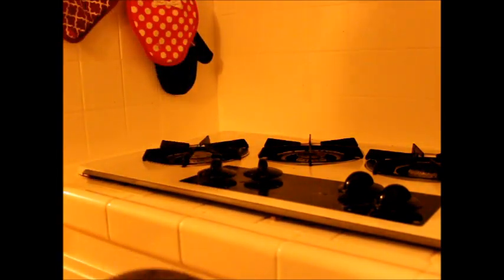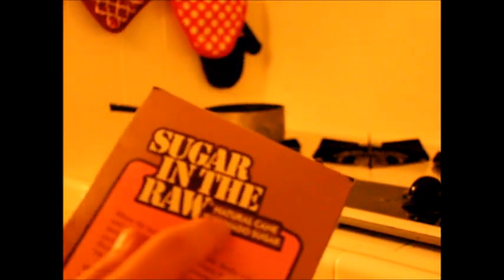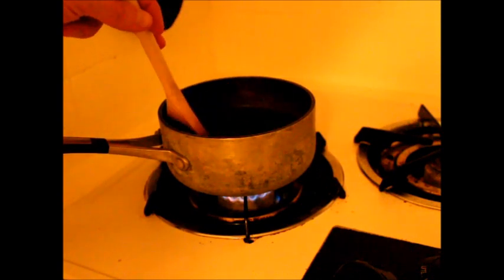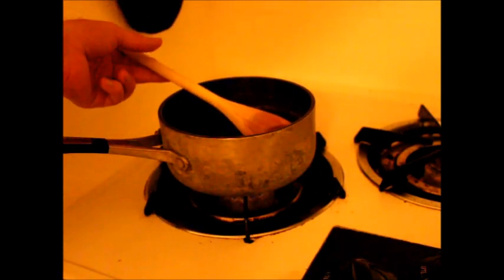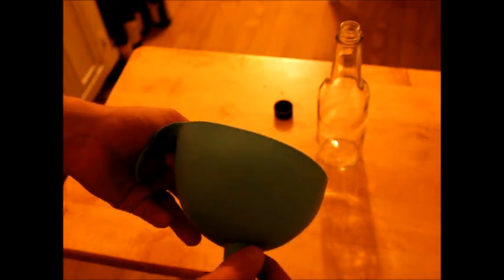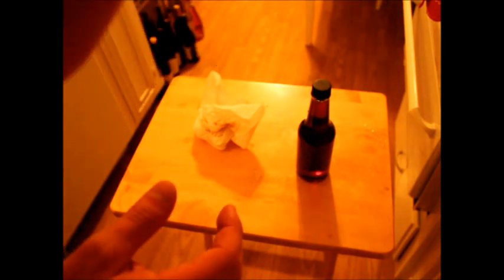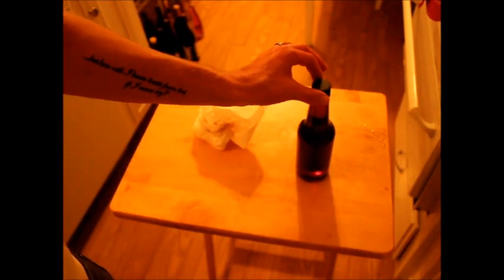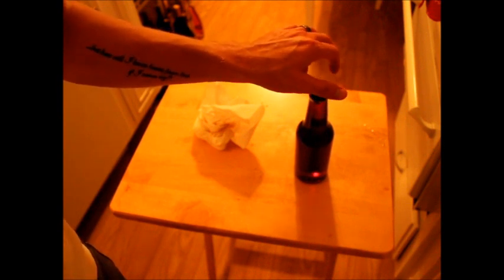[archive] ASMR Mixology Episode 11: Simple Syrup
Hey party people. This episode is something a little different. I don't show you how to make a drink in this video, but rather how to make simple syrup that you can integrate into cocktail recipes or use for other things like sweetening coffee. Here's how I made this:

Rich Simple Syrup:
-Bring 1 cup of water to a boil
-Reduce to low and stir in 2 cups of sugar (turbinado)
-Stir frequently until all crystals disolve
-Pour into container of choice and let cool
-Optional: add a small amount of vodka to extend shelf life